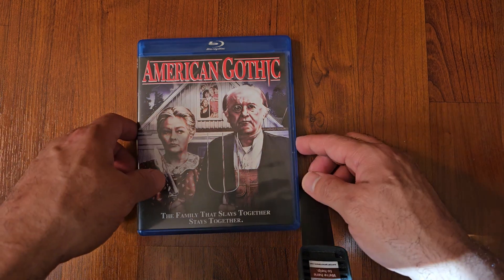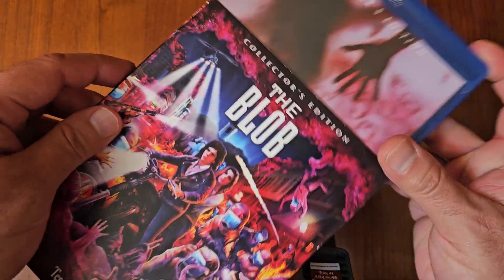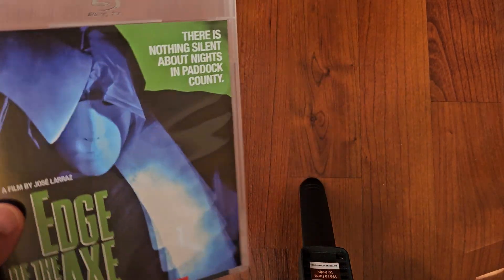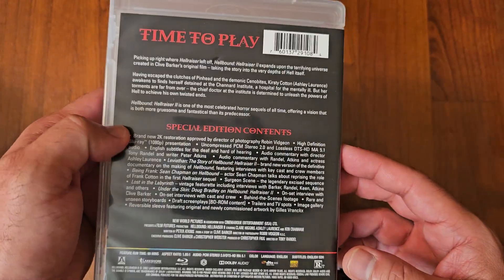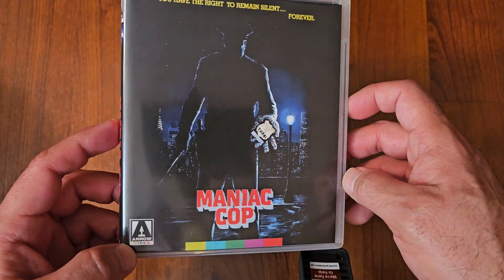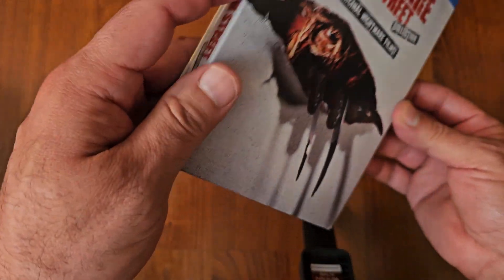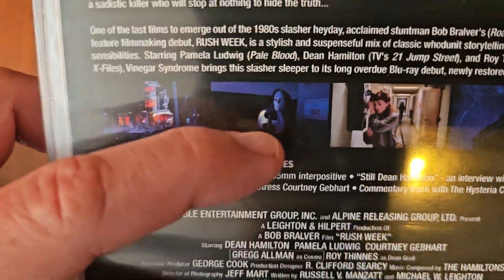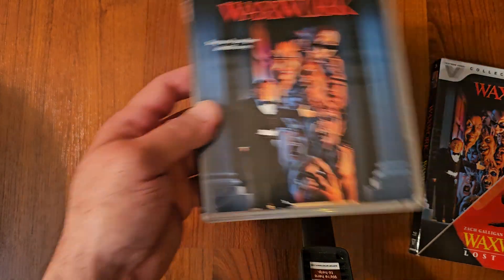1988 in horror - my 4KUHD/Blu-ray collection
Hi everyone! In this video,  I'll be showing you my collection of horror movies of the year 1988. Enjoy!